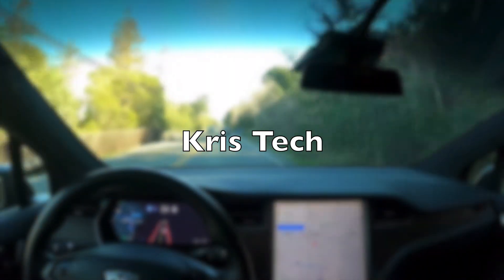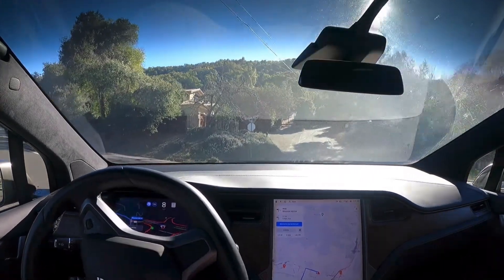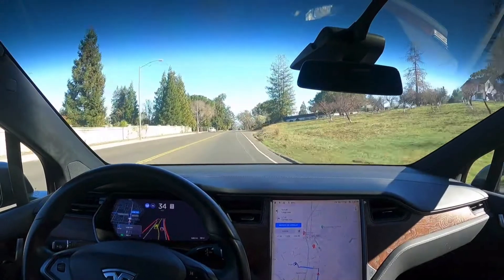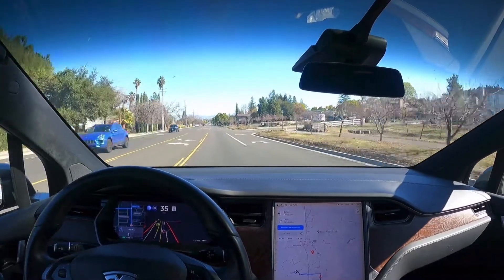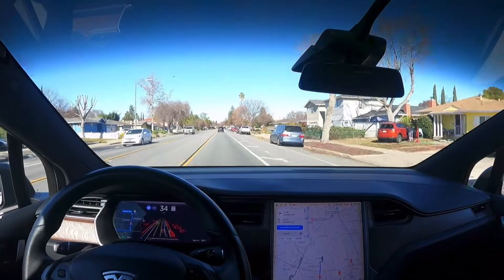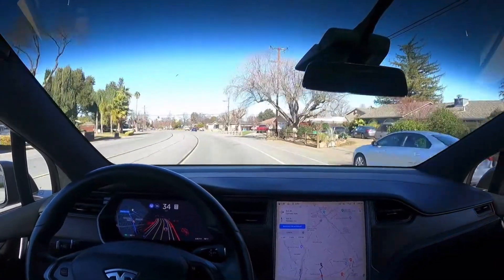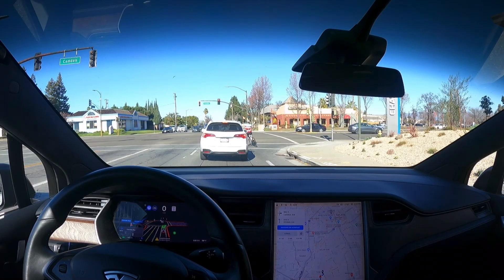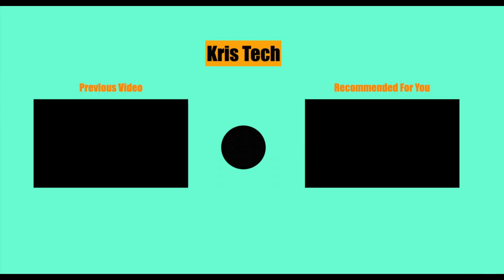FSD Beta 10 Has Been RELEASED!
In this video, I will be reviewing the full self drive beta 10 on Tesla. Tesla is an American electric vehicle and clean energy company based in Palo Alto, California. Tesla's current products include electric cars, battery energy storage from home to grid scale, solar products and related products and services.

Credit to Tesla Owners Silicon Valley for the FSD video.